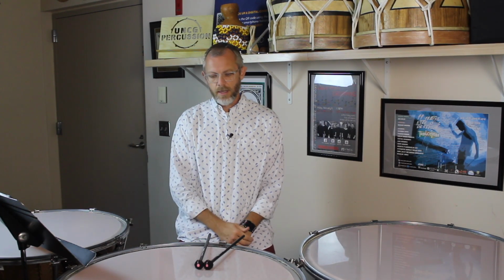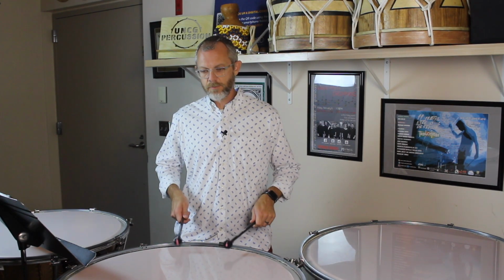Extra Tips Timpani